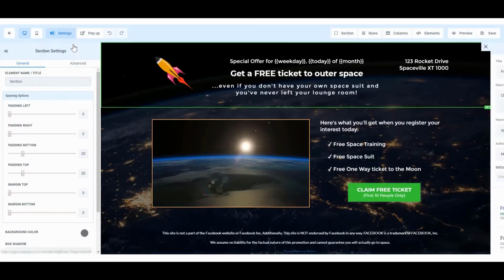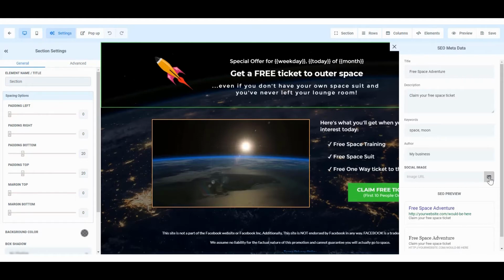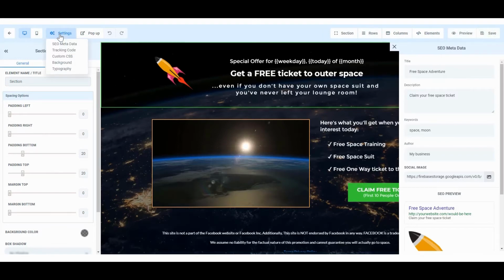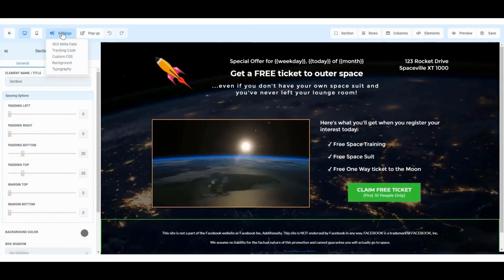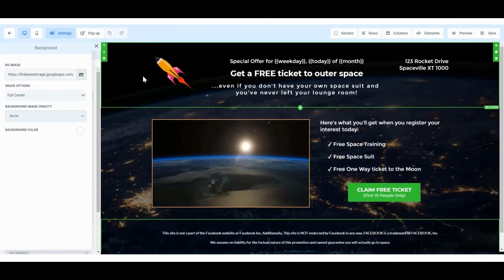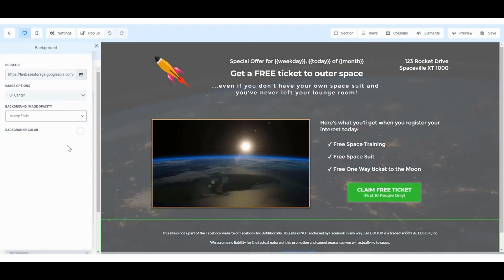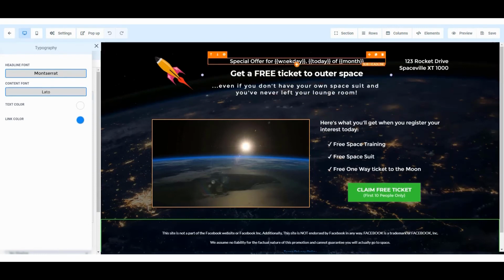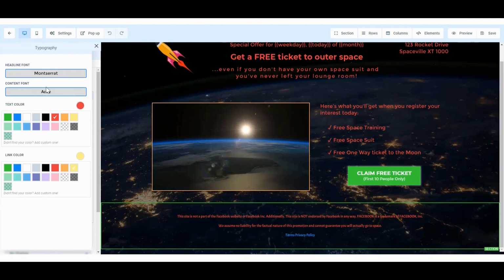Page Editor - Individual Page Settings.